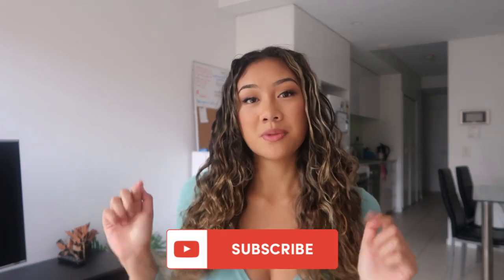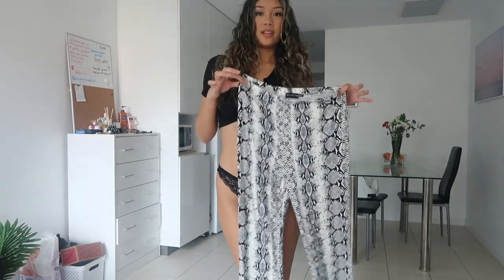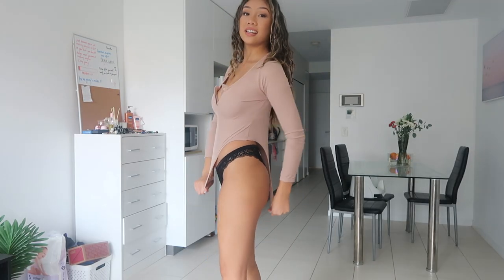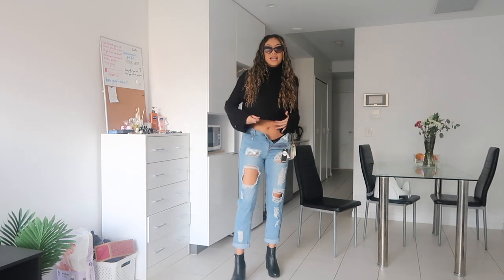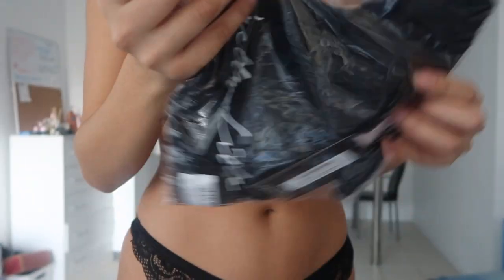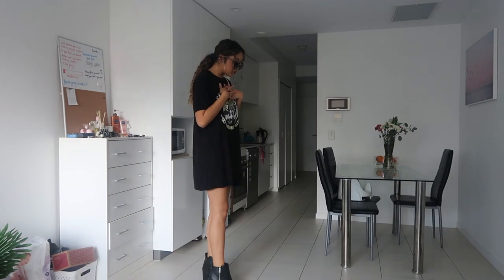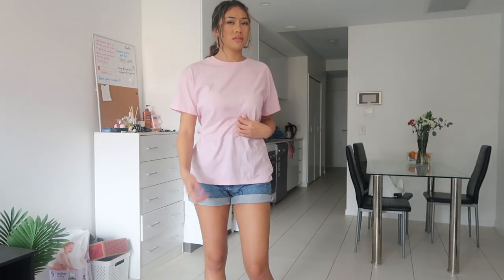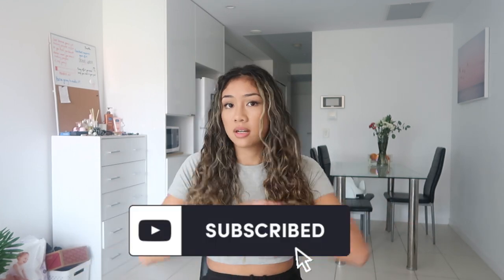PRETTY LITTLE THING HAUL — PART TWO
Here to give you some quarantine cuteness bc online shopping was the only thing that kept me sane during iso.

Your support for my YouTube channel means so much to me.

I hope you loved this video, it takes me hours of editing and I cut them short and sweet so it's full of quality and fun for you to watch. I hope you come back for more videos! Here are some of my others:

Few clips in intro filmed by @pmimages